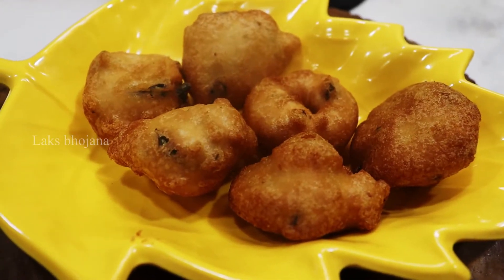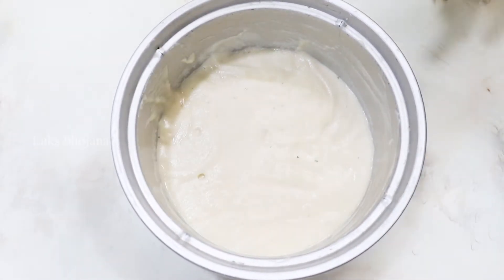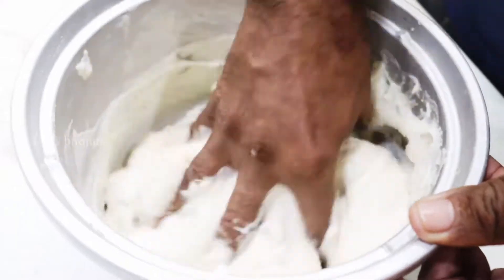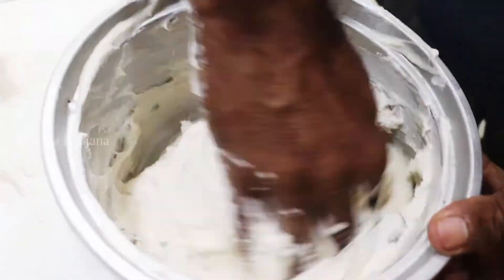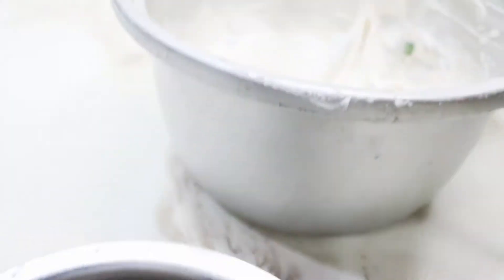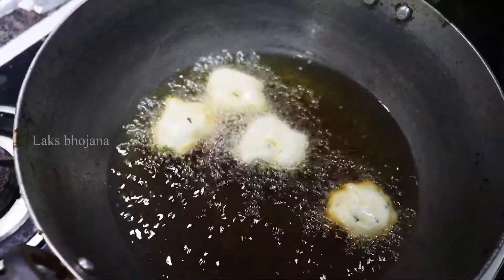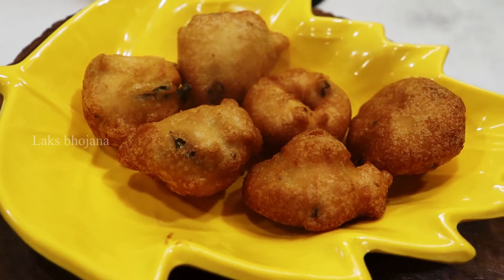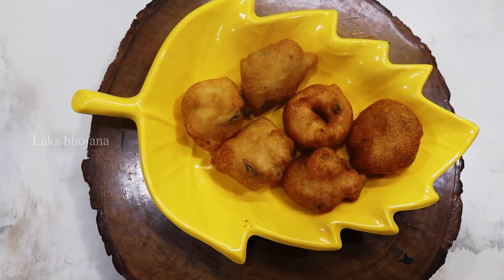எண்ணெய் குடிக்காத சுவையான மொறு மொறு மெது வடை இப்படி செய்யுங்க | Medhu Vada Recipe | Crispy Vadai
Hi 👋 This is Lakshman ❤️ from Laks Bhojana ☺️ Here is my Next video 😀

5 Minute Dish | Crispy Medu Vada Recipe at home | Ulundu Vadai | 5 Hours Preparation | மெது வடை - Episode 29